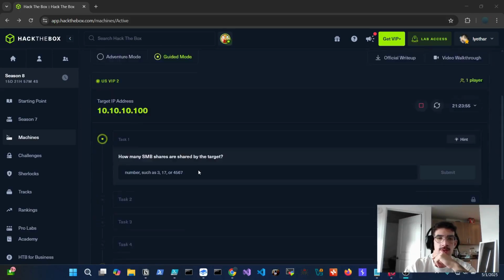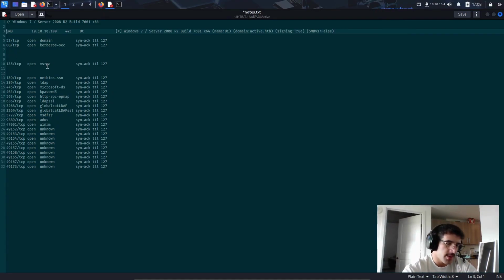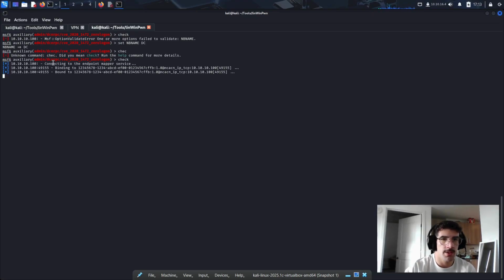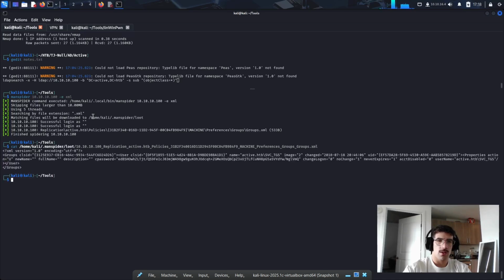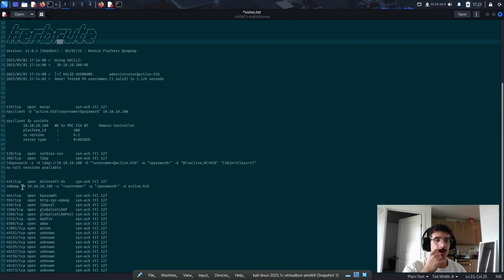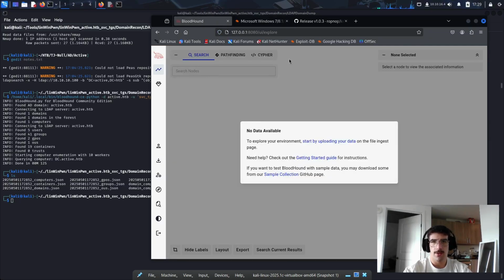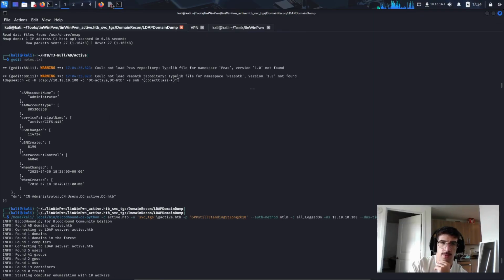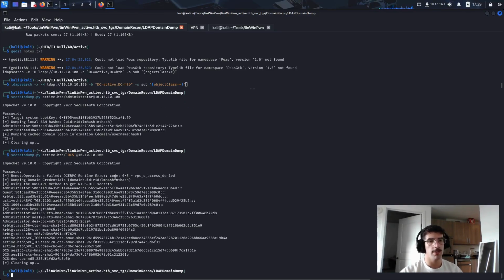HTB - Active Walkthrough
Join me as we tackle the HackTheBox "Active" machine, focusing on a structured pentesting methodology! In this video, we explore unauthenticated and authenticated enumeration of key services—RPC, Kerberos, LDAP, and SMB—and uncover attack paths to compromise the system. No Metasploit, just hands-on techniques and tools like rpcclient, kerbrute, ldapsearch, and smbclient.

📌 What You'll Learn:

Step-by-step reconnaissance and enumeration techniques.
How to identify and exploit vulnerabilities in RPC, Kerberos, LDAP, and SMB.
Practical attack paths, including Kerberoasting and SMB share exploitation.
Tips for ethical hacking and practicing on HackTheBox.
🔗 Resources:

Tools: Impacket, Kerbrute, ldapdomaindump, smbmap, and more.
💡 Perfect for beginners and intermediate pentesters looking to level up their Active Directory hacking skills!